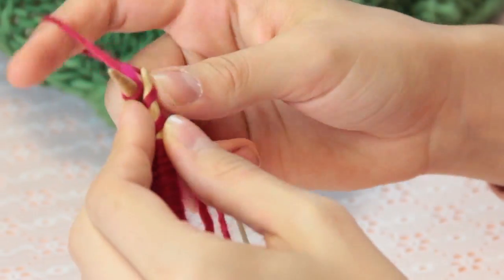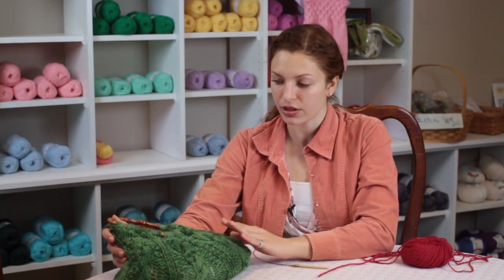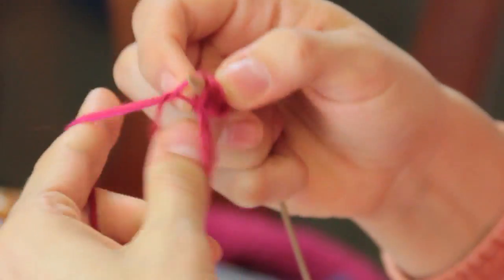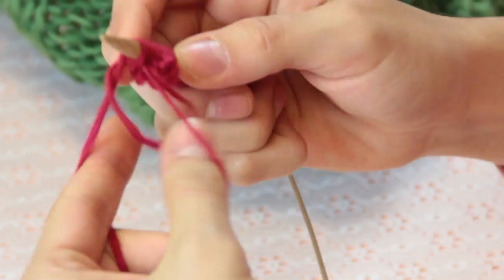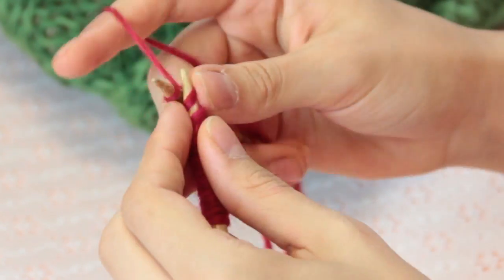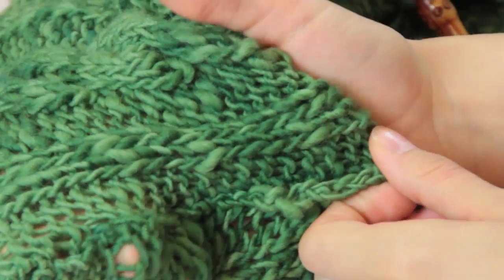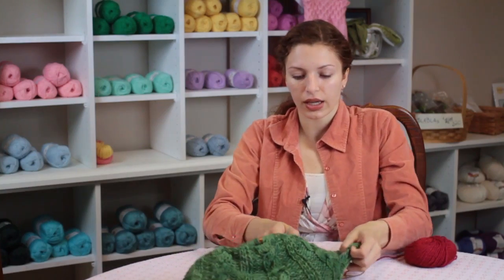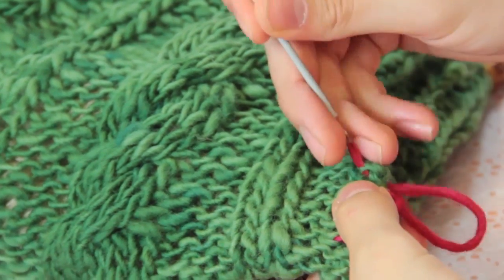How to Knit a Clutch : Knitting Tips & Lessons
A clutch is a small case that you can use to keep something like extra makeup in. Knit a clutch with help from an experienced knitting professional in this free video clip.

Series Description: Knitting is a really great way to both patch old items that make have become a little ragged and to create all new ones. Find out about knitting  with help from an experienced knitting professional in this free video series.